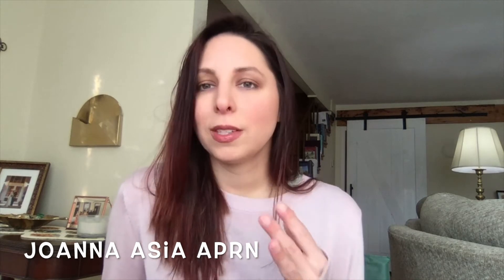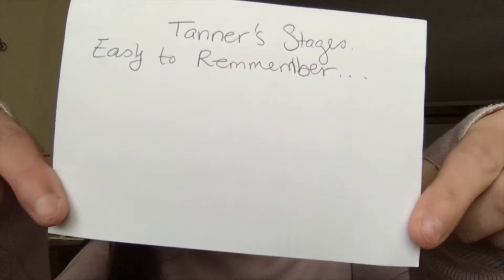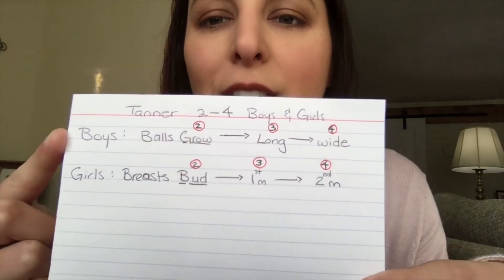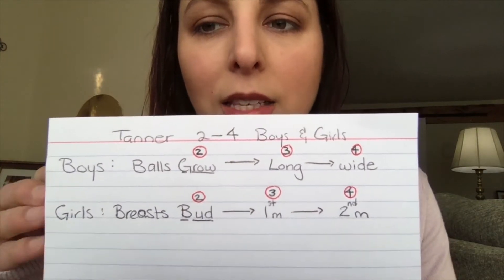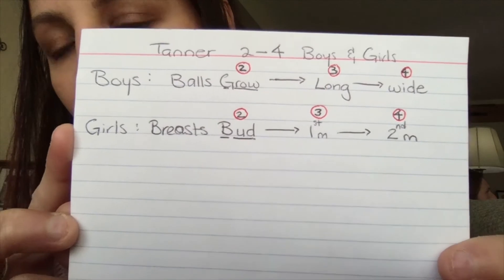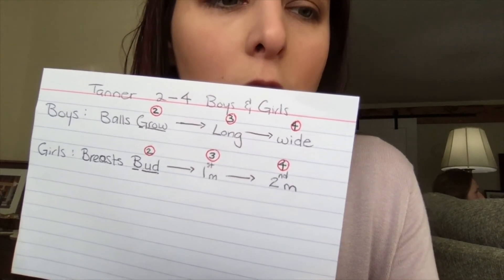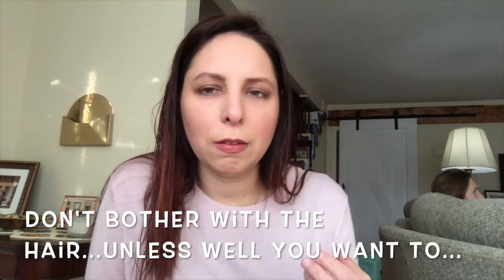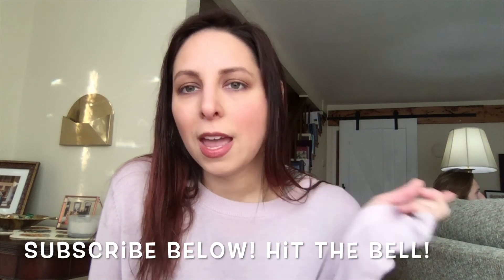Tanner Stages ANCC or AANP Exam FNP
This is the edited version! ugh! I rushed uploading this and ended up uploading the wrong file! I'll get this, I swear! Although that other video wasn't bad at all!

Happy Thanksgiving everyone! This is a short video on the Tanner Stages! This is what I used exactly for my exam! Take a look-see and maybe it'll help you out too! This is short mnemonic you can scribble down on your scratch paper!!!

So check her video out too!